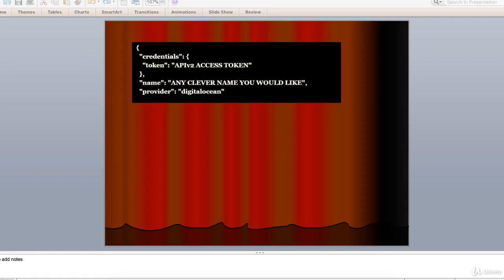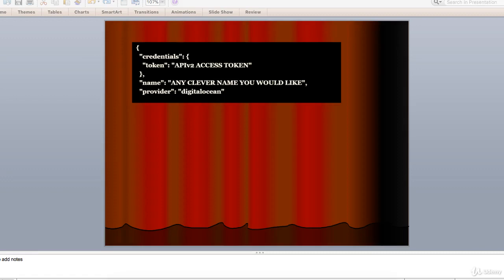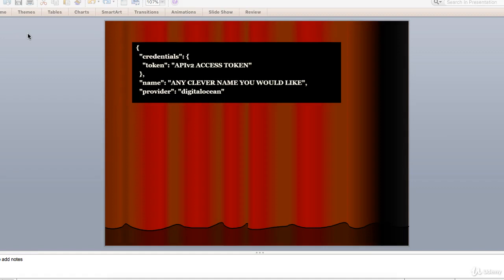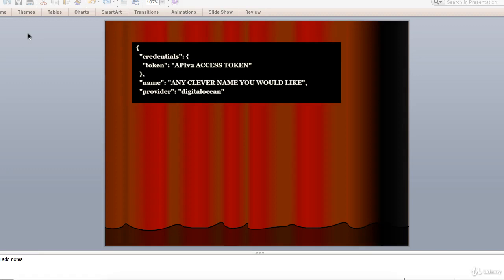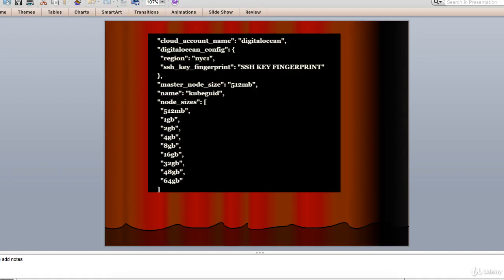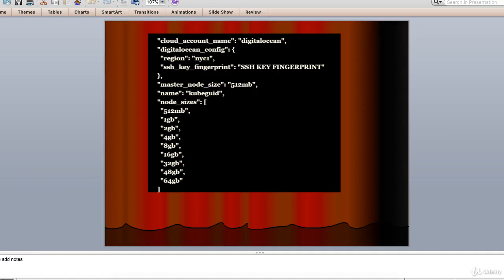Kubernetes- 4 autoscaling and how to use